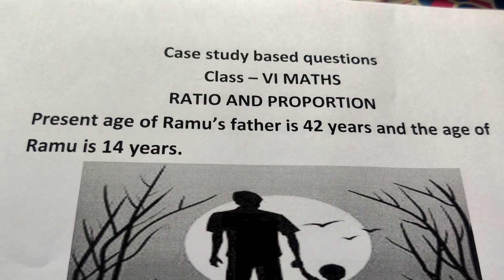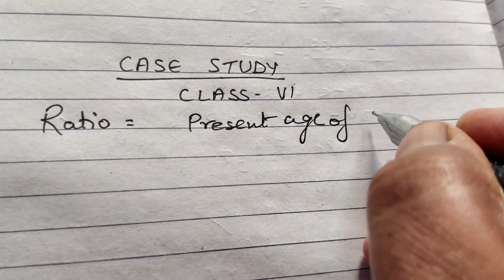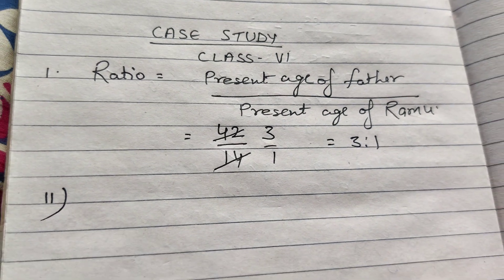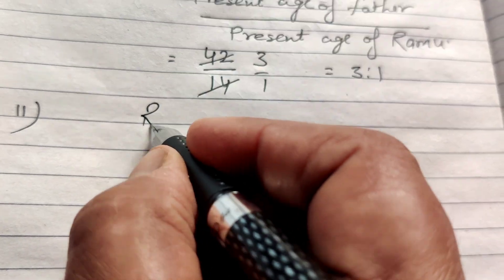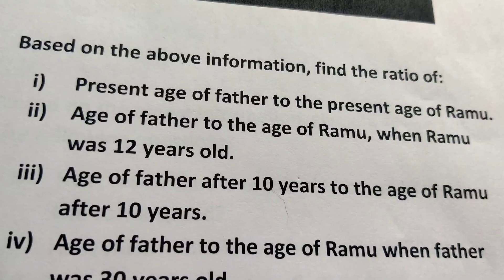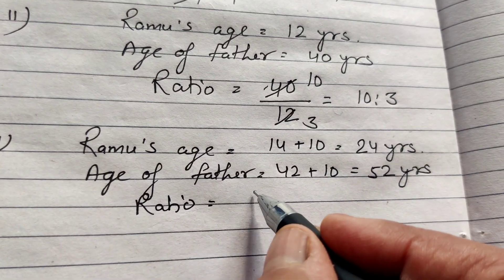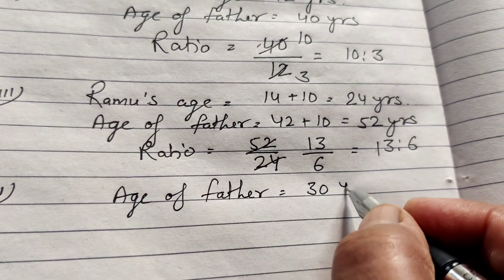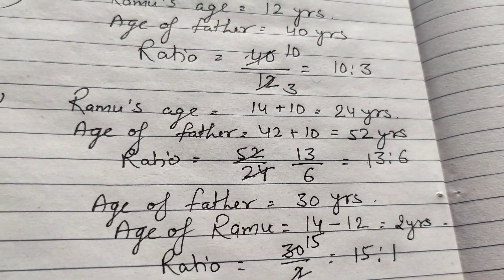Case study based questions | Class 6 maths | Ratio and proportion | Competency based questions